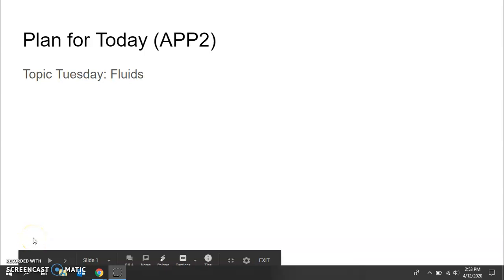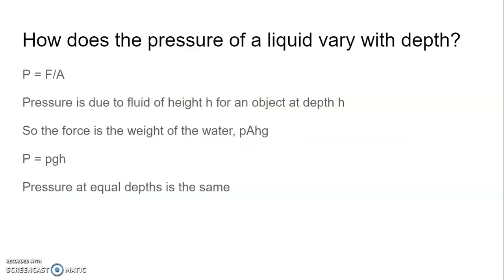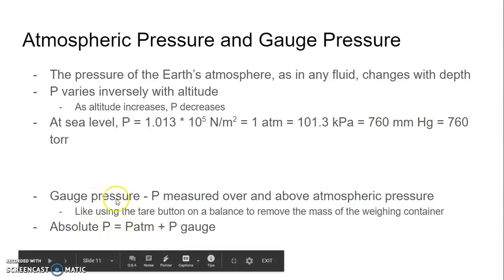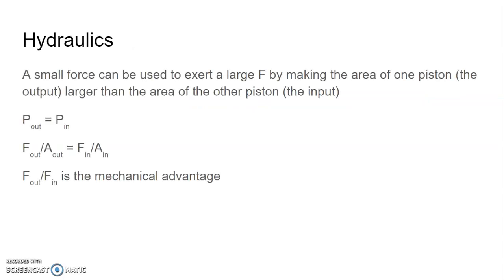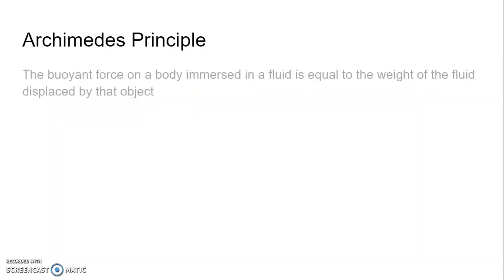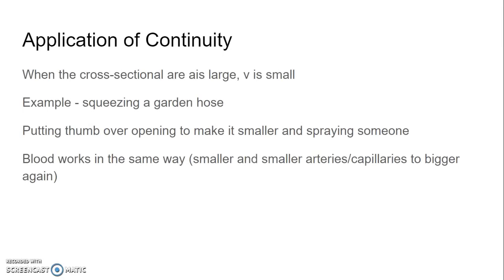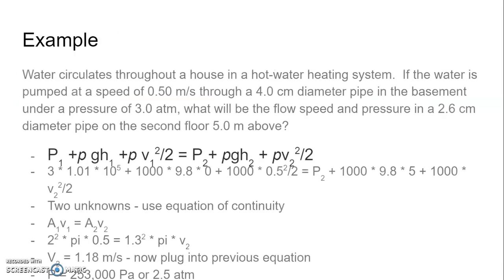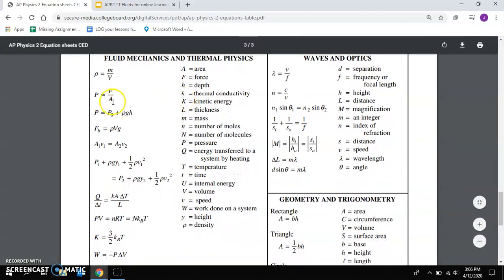APP2 TT Fluids